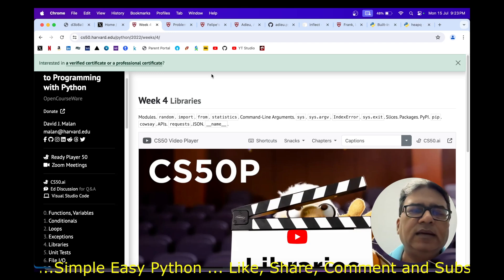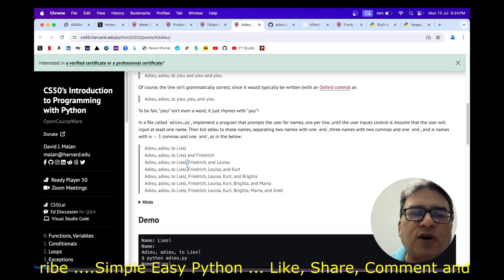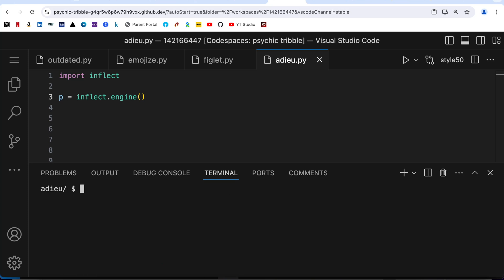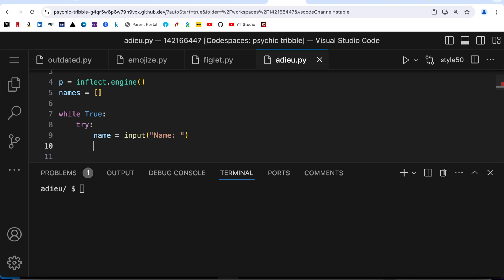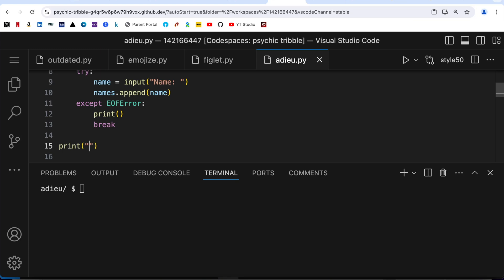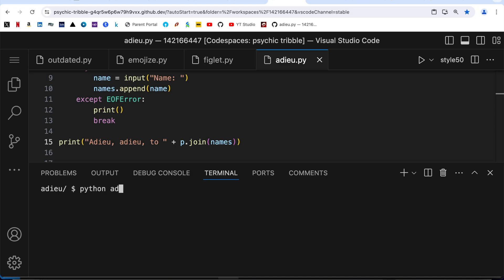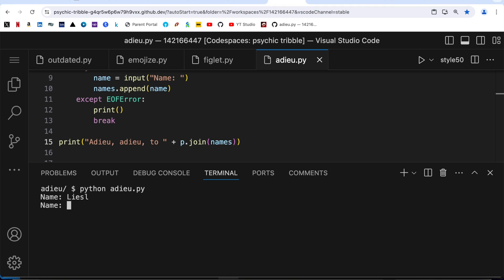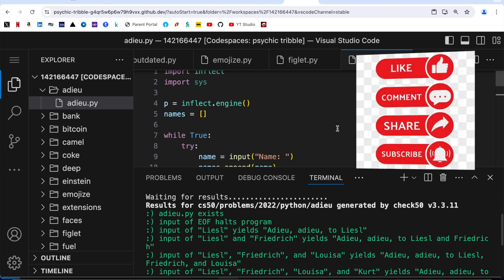Adieu Adieu CS50P Solution – Problem Set 4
CS50 Python / CS50’s Introduction to Programming with Python

This is the third problem in Problem Set 4 and uses inflect library. If you go through the inflect documentation, you will find the solution easily.

Problem set 4 is all about different libraries in Python. Libraries have the codes written by others so that you as a programmer do not have to re-invent the wheel and use them to make your life easy.

Please check my other videos for problem set 0, 1, 2, 3 and 4 solutions.